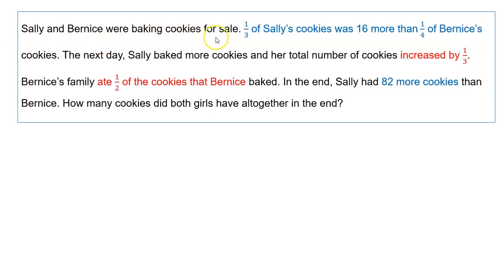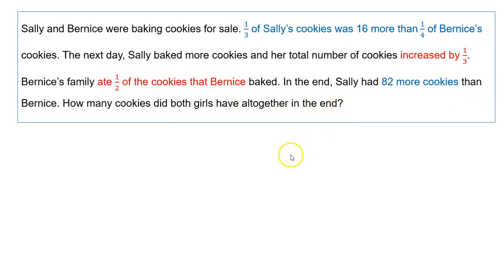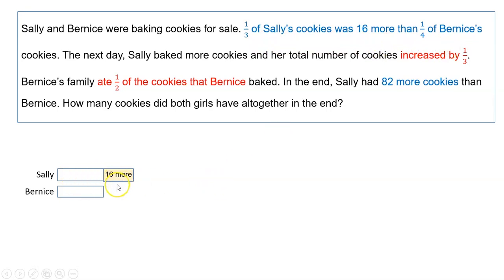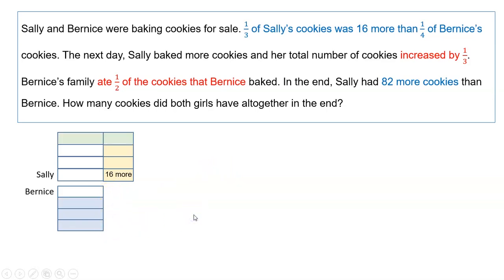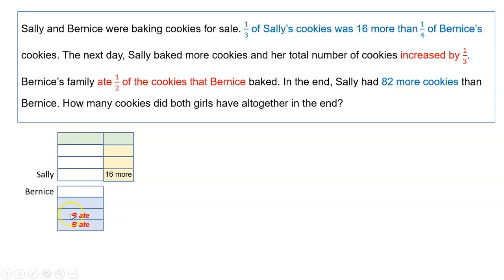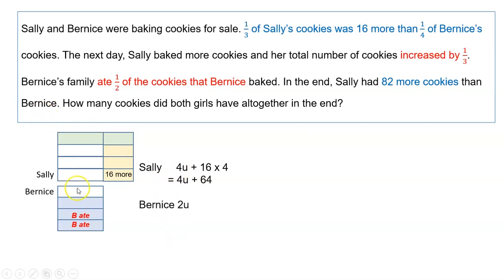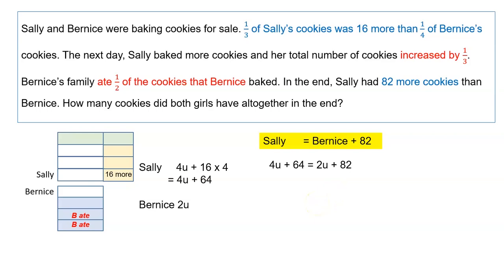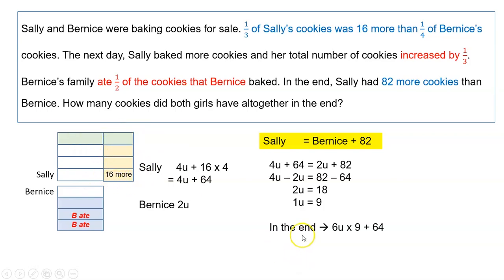Solving Math Heuristic On Fraction (Difficulty: HARD)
In this video, Teacher Faith will be going through a popular frequent asked problem sum question on the
Topic: Fraction
This question is a higher order thinking question which differentiate an A student from the rest. So, try the question by yourself at the start to see if you are that" A" student and if you can't solve it, its alright Teacher Faith have got your back and after this video you got the knowledge of an "A" student too!!!